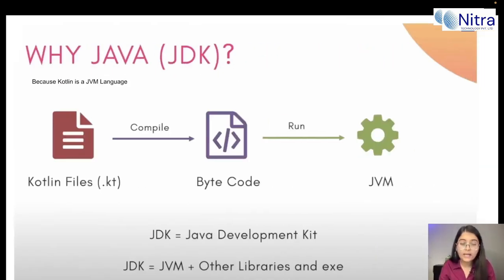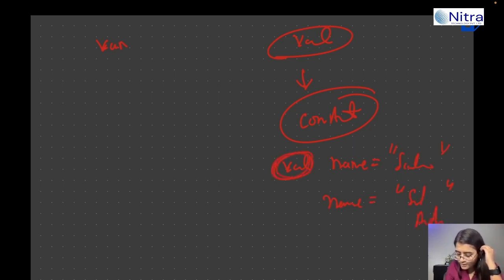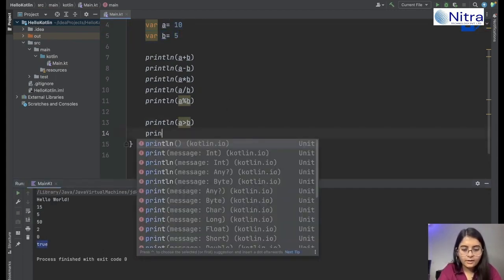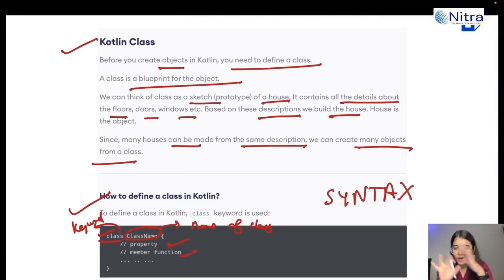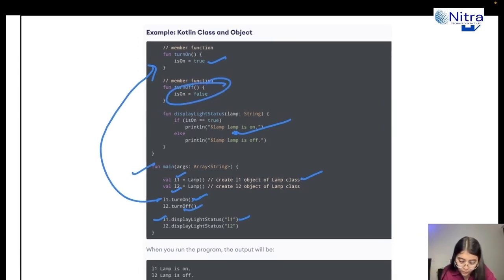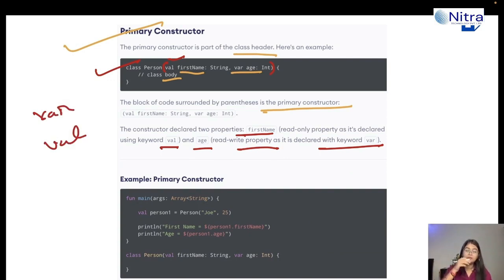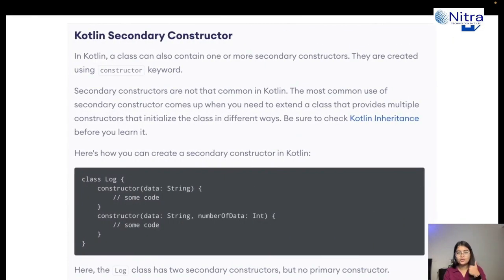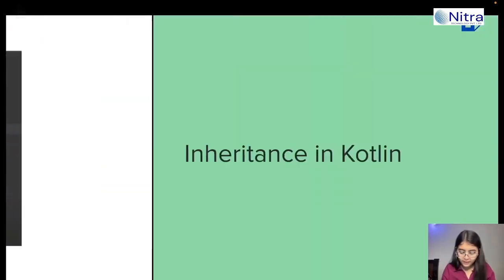Android Course 2024 | Android Decision Making & Loops | With Projects Chapter 2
In this Android Development Full Course, Saumya Singh, SWE, Red Hat will take you through the realm of Android app development with our comprehensive Kotlin tutorial.
This course covers fundamental Kotlin concepts to advanced techniques crucial for Android app development. From grasping Kotlin syntax to creating interactive interfaces, implementing features, and deploying apps, each section aims to provide a clear learning path.

We have also covered a variety of engaging Android project ideas to help you apply what you learn and enhance your skills in mobile app development. Our goal is to equip you with the expertise to build innovative, functional, and user-friendly Android applications.

Topics Covered
1 Introduction
2 Overview of Kotlin
3 Kotline Playground
4 IDE
5 Practicing Kotlin Playground
6 Why Java (JDK)?
7 Kotlin Inheritance
8 Control Flow Decision Making and Loops
9 Functions in Kotlin
10 What is an API?
11 Recycler View
12 Application Development (Travel App, Calculator App & Portfolio App)

Programmers create software programmed, scripts, and other sets of instructions for computers to follow using a programming language.